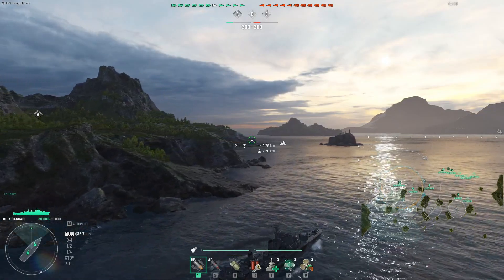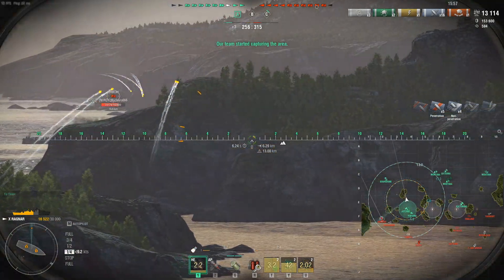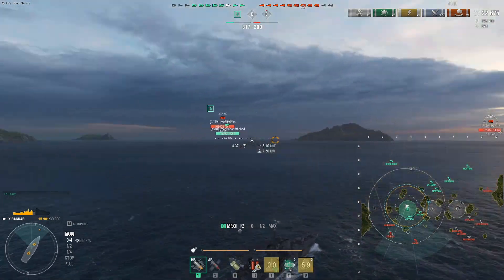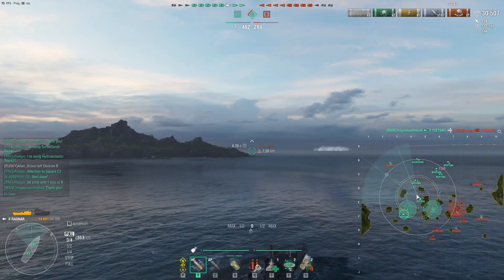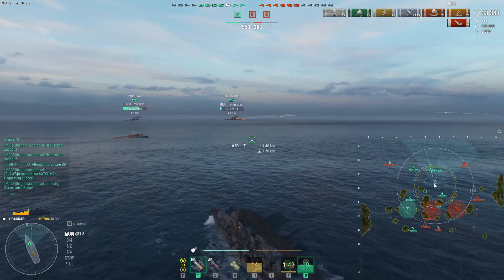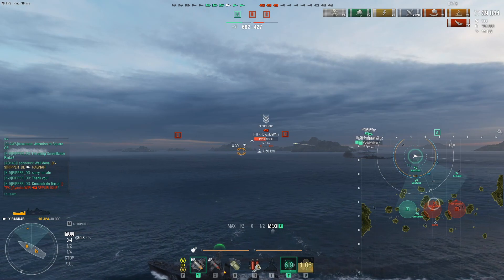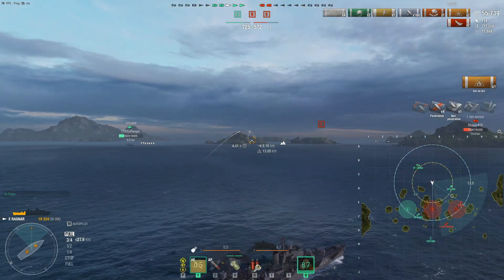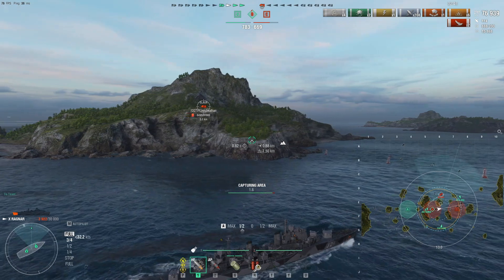Ragnar! 400 Subscribers! | Let's Celebrate! | Fast gun build | WoWs